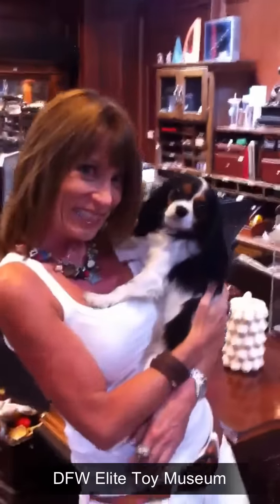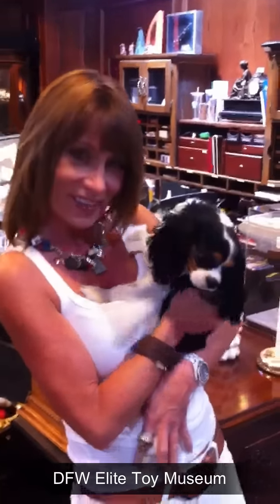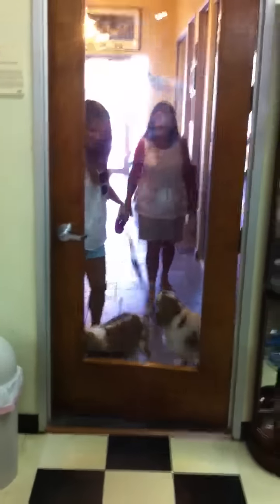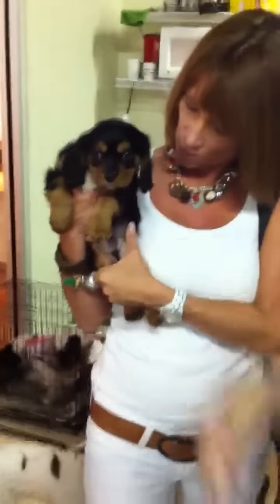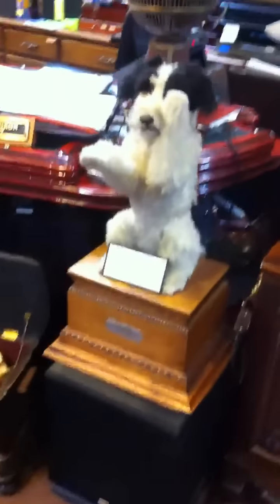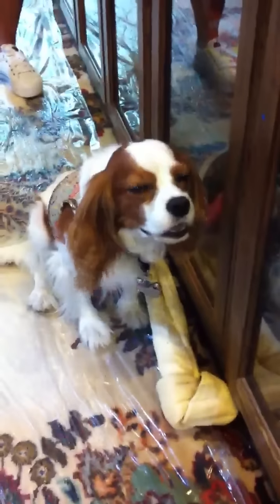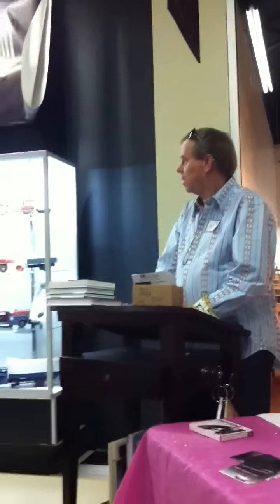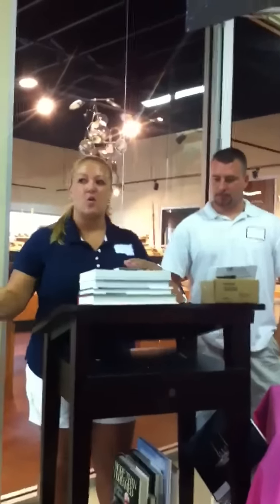DFW Cavalier Club Event - DFW Elite Toy Museum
DFW Cavalier King Charles Spaniels Club held a socail event at DFW Elite Toy Museum on AUgust 14, 2011. There were about 40 members present to enjoy the toys, and dog antiquities in dog friendly museum. Kristy Remo of spoke on grooming and car matters, with tips for Cavalier owners. It was a fun time, with lots of puppy dogs. The owner fo the museum, Ron Sturgeon brought hsi 3 cavaliers, and reports that there wasnt a single "accident" in the museum.